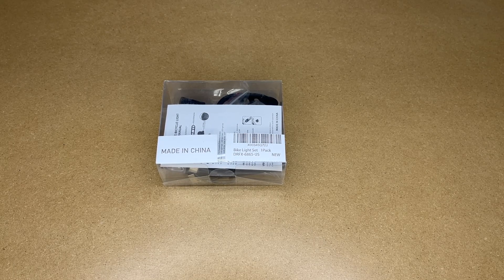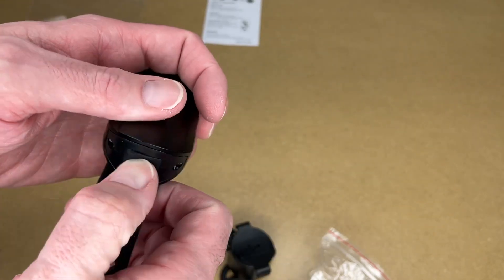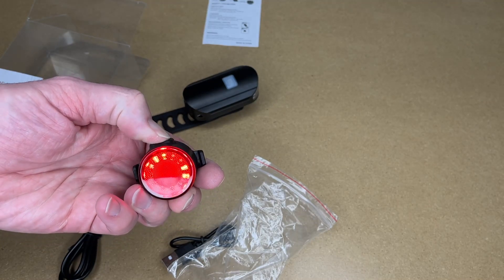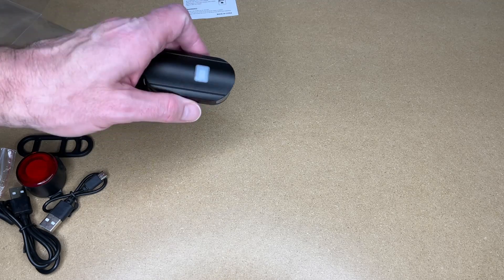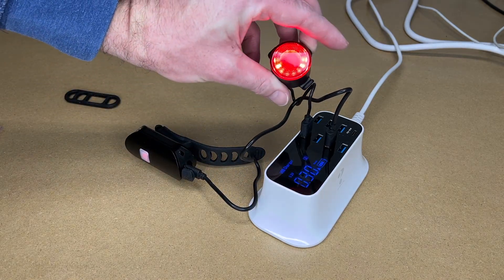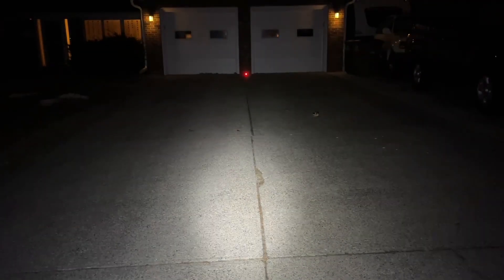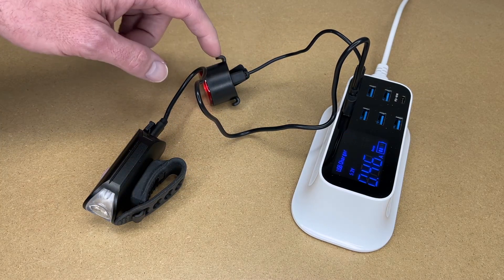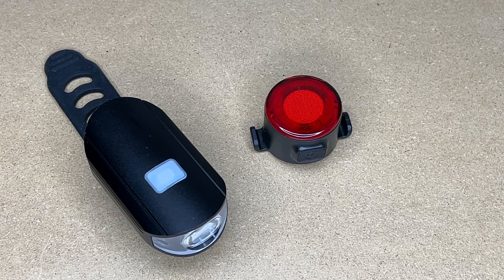Favorbrite Bike Light Set